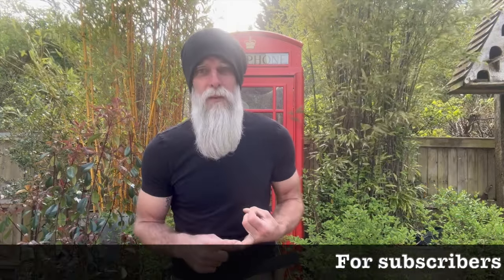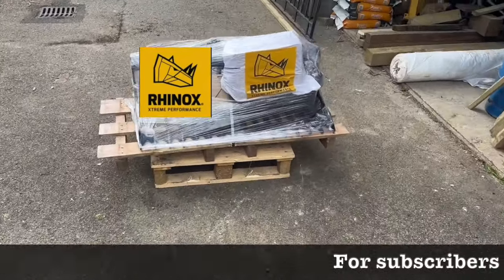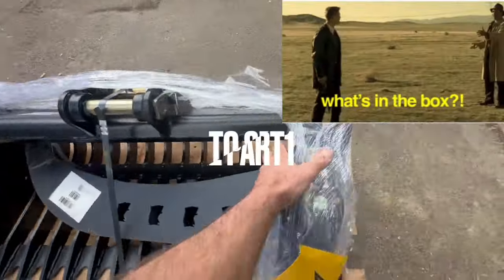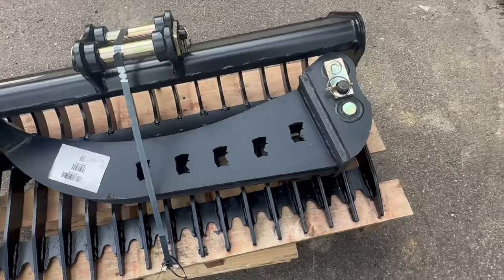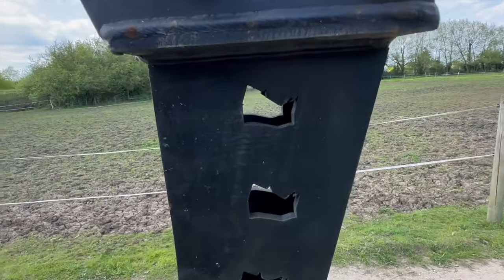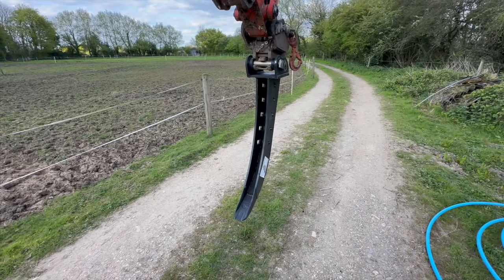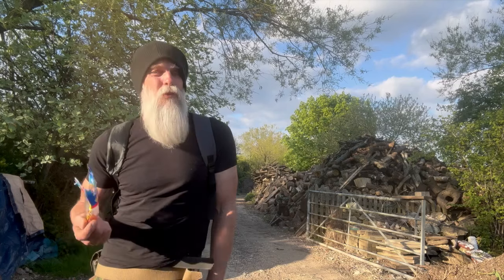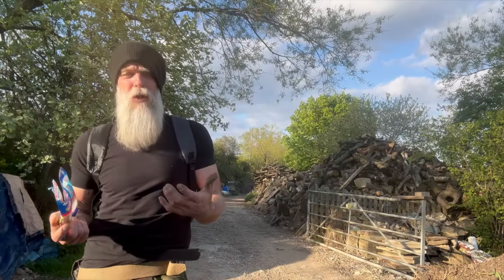Rhinox Deep dig bucket for my mini digger-Part 2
This part 2 of my latest kit delivery. Here we have my new Rhinox deep dig bucket and rake riddle bucket that you can also see in part 1-